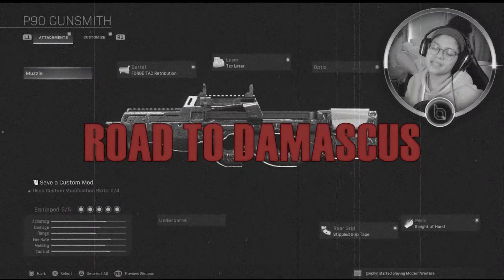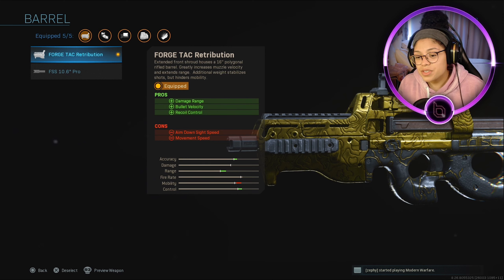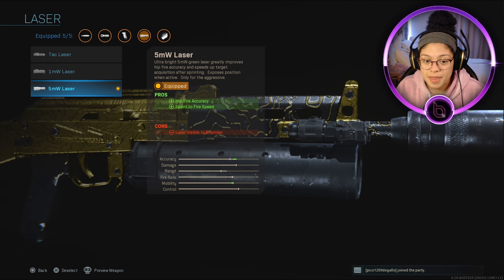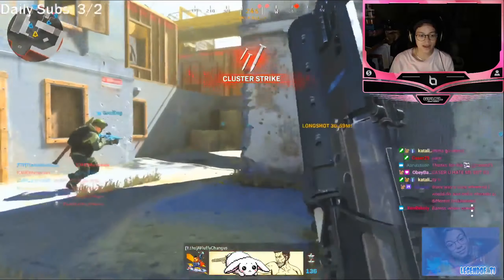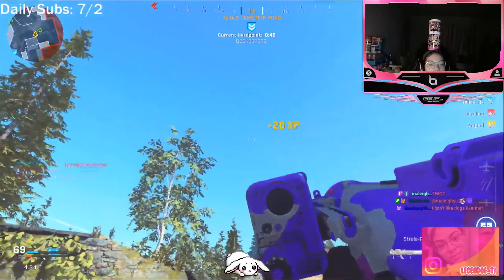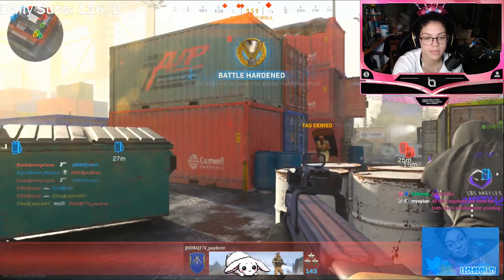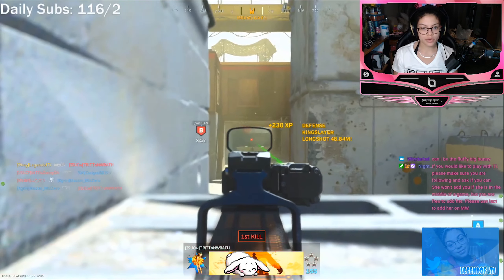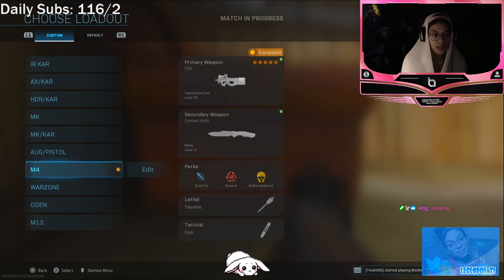GOLD CAMO FOR THE P90/BIZON - Road to Damascus (Call of Duty Modern Warfare) (BEST CLASS SET UP)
WE ARE BACK WITH ROAD TO DAMASCUS! Today, I am showcasing the P90 AND THE BIZON. I think these guns are the MOST UNDERRATED guns in the SMG category. I UNLOCKED GOLD CAMO for the P90 and BIZON for ROAD TO DAMASCUS! I enjoyed the BIZON A LOT more than the P90! I hope you guys are still enjoying the ROAD TO DAMASCUS series! WE'RE ALMOST DONE ESPECIALLY BEFORE BLACK OPS COLD WAR. Last gun for SMGs to work on is the MP7 and I can't wait to upload it this coming week!

If you're looking for a new keyboard for your set up, this is PERFECT for you! If you used my code, PLEASE tweet at me so I can follow you back!

Call of Duty: Modern Warfare is a 2019 first-person shooter video game developed by Infinity Ward and published by Activision. Serving as the sixteenth overall installment in the Call of Duty series, as well as a reboot of the Modern Warfare sub-series,[1][2][3] it was released on October 25, 2019, for Microsoft Windows, PlayStation 4, and Xbox One.
The game takes place in a realistic and modern setting. The campaign follows a CIA officer and British SAS forces as they team up with rebels from the fictional country of Urzikstan, combating together against Russian forces who have invaded the country. The game's Special Ops mode features cooperative play missions that follow up the campaign's story. The multiplayer mode supports cross-platform multiplayer and cross-platform progression for the first time in the series. It has been reworked for gameplay to be more tactical and introduces new features, such as a Realism mode that removes the HUD as well as a form of the Ground War mode that now supports 64 players.